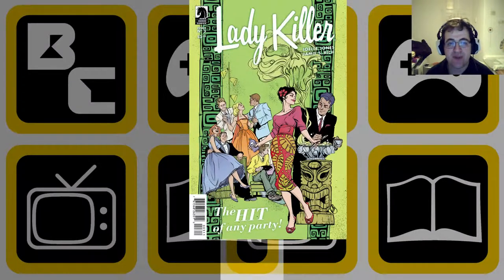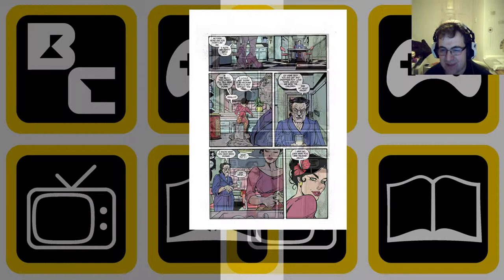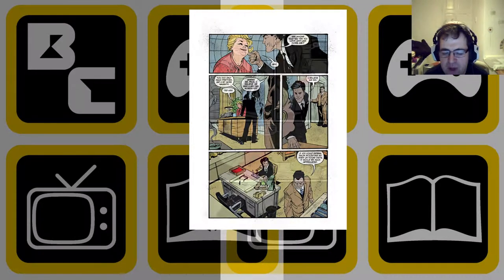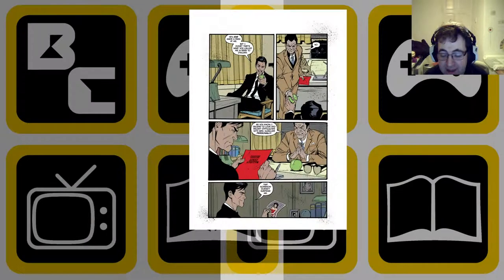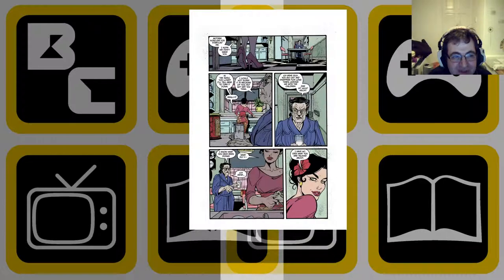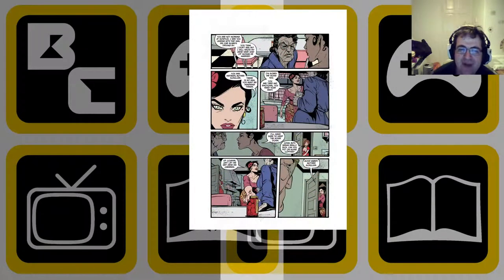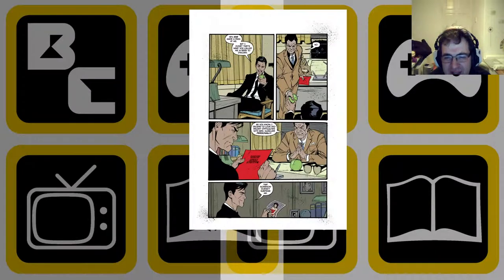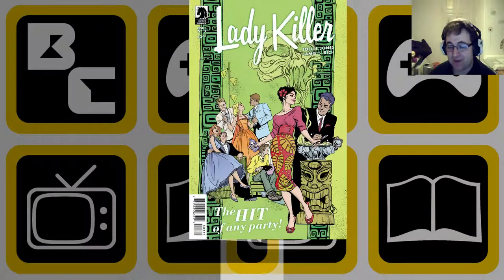Lady Killer #3; BC Comics Review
A video review of Lady Killer #3 from Dark Horse Comics
Created by Joëlle Jones, Jamie S. Rich
Art byJoëlle Jones
Colours by Laura Allred

Images and Preview copy from Dark Horse Comics